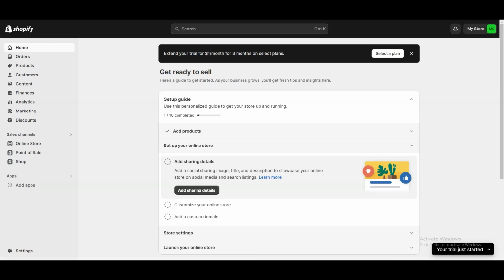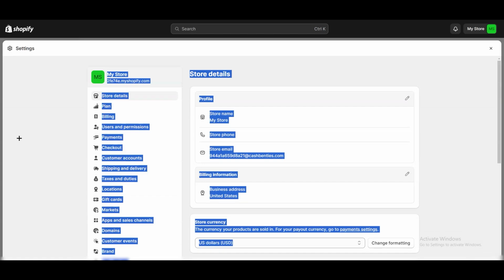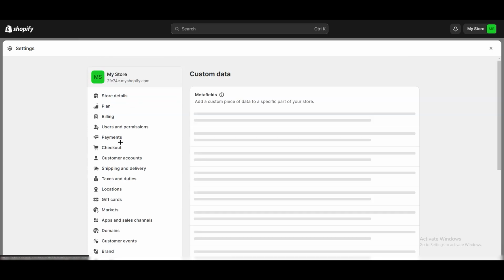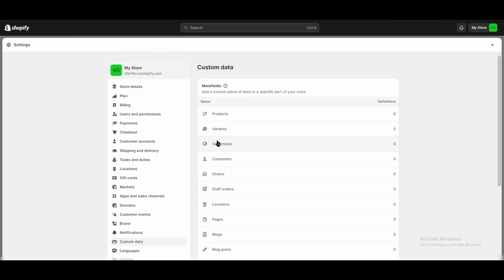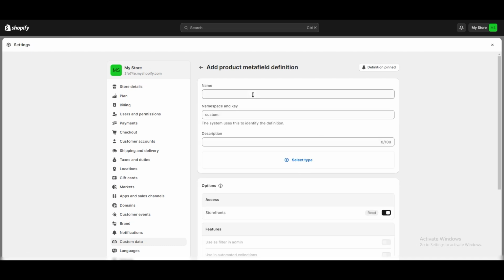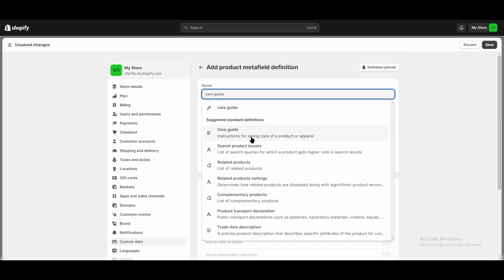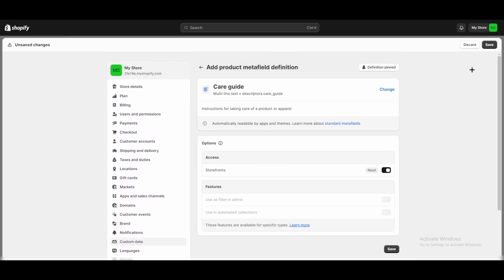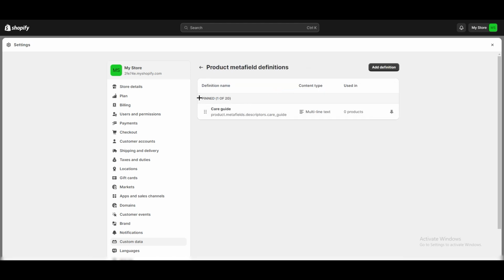How To Add Metafields in Shopify (2024)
If you are looking for a video about How To Create Metafields in Shopify, here it is!
In this video I will show you How To Use Metafields in Shopify. Be sure to watch the video to the very end.
You'll Learn How To Build Metafields in Shopify.